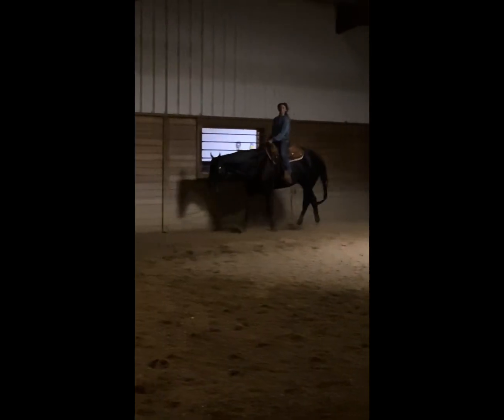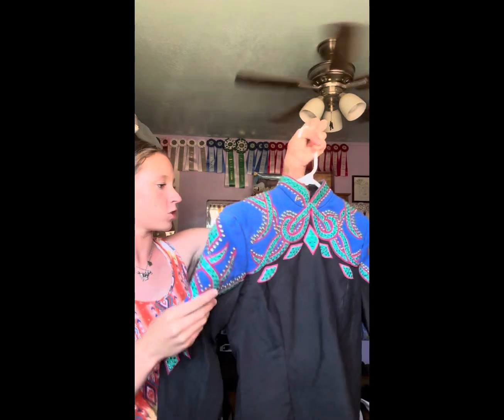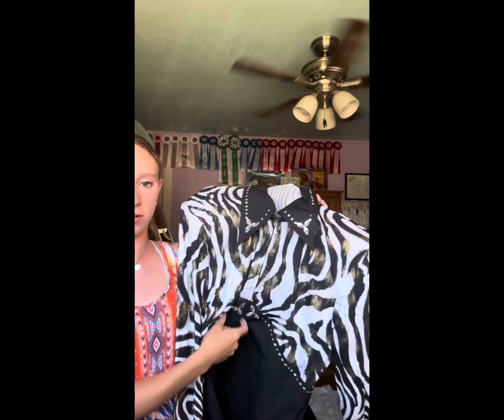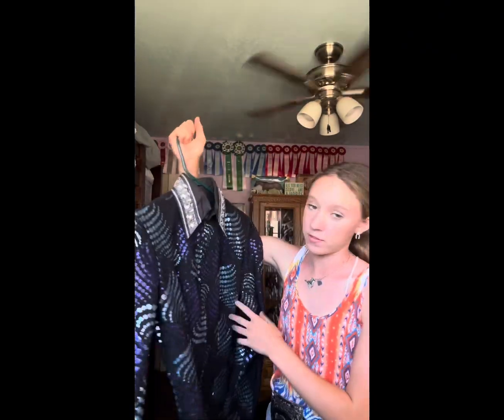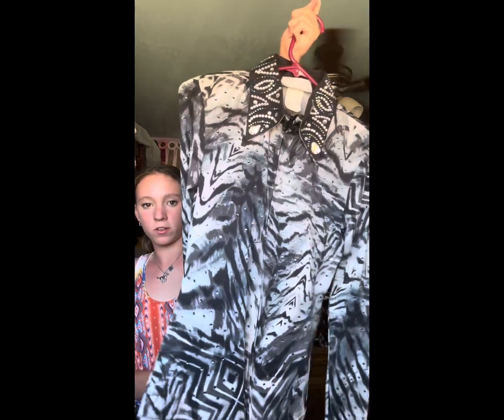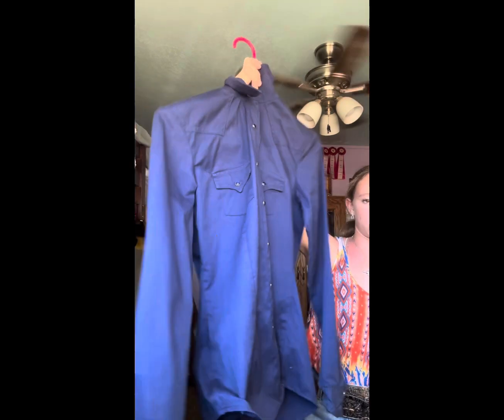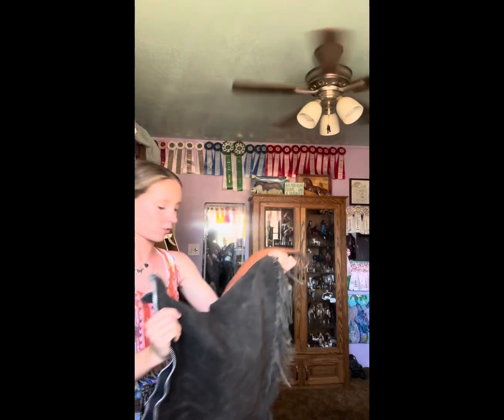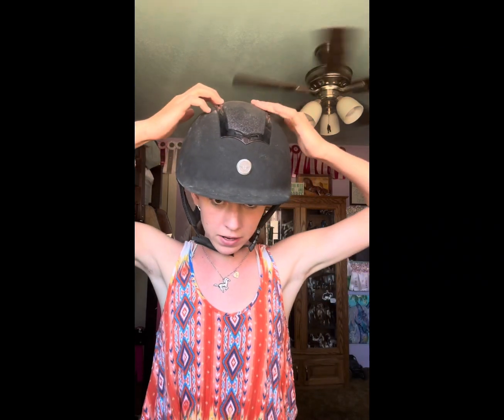What I would wear if I am showing in the Western All around (AQHA terms btw)